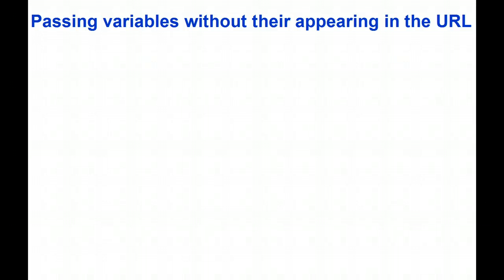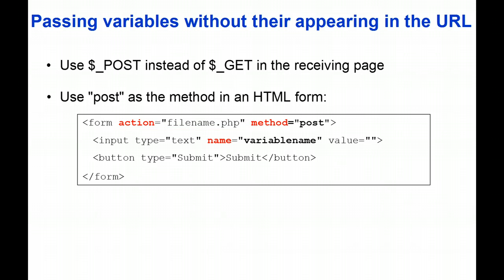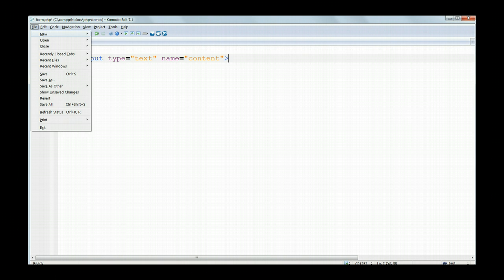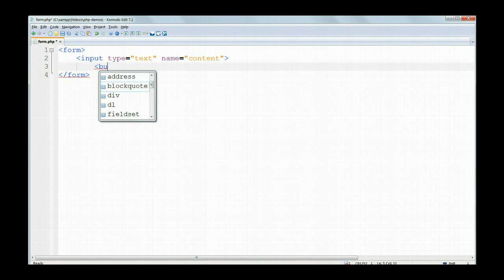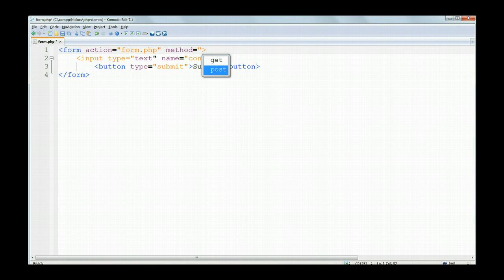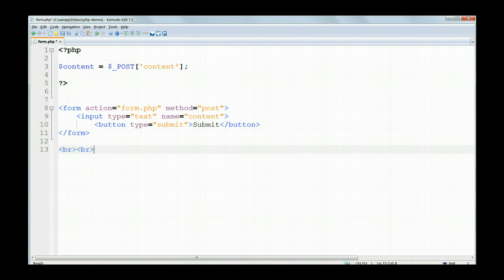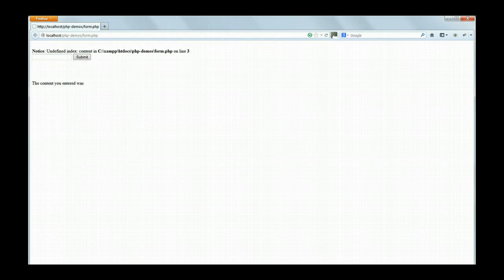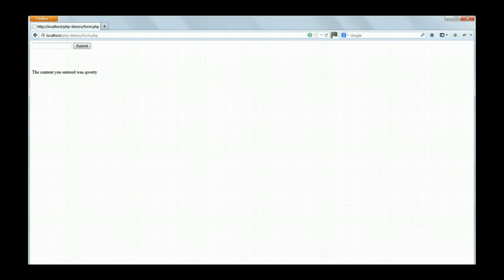The Ultimate Web Development Course 06-09: Passing variables with POST